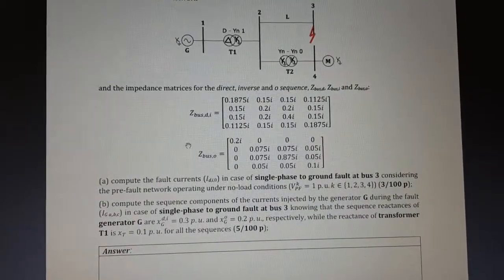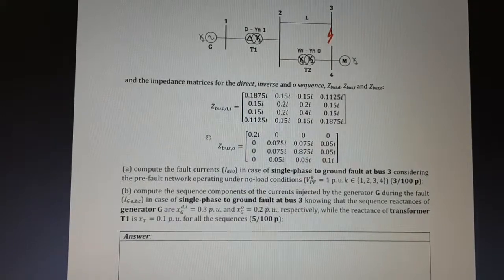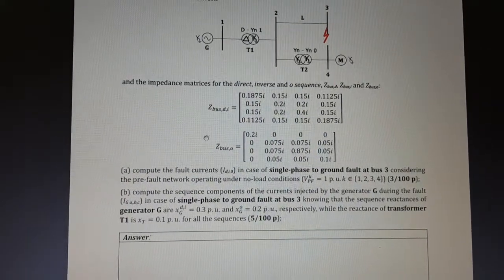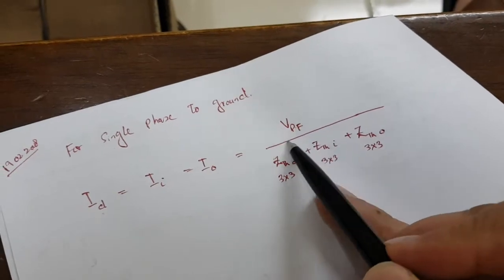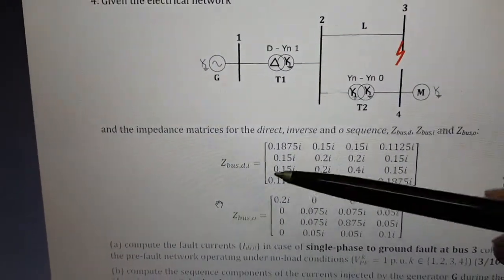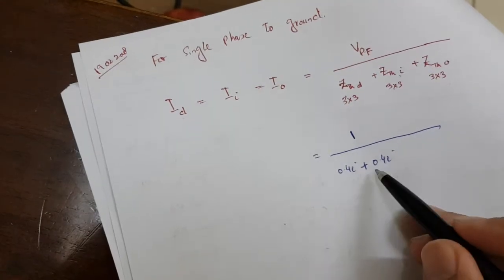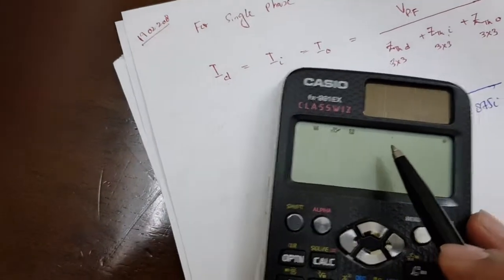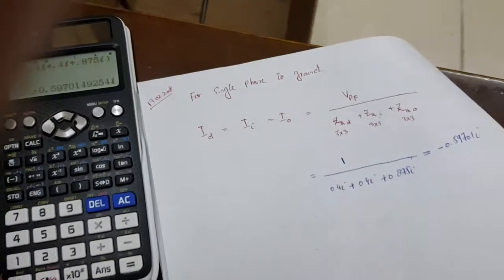Fault Currents ( positive, negative, zero) or (d ,i, o) Single Phase to ground fault- example 1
Computing Fault Currents ( positive, negative, zero) or (d ,i, o) in case of Single Phase to ground fault- example 1 part 01